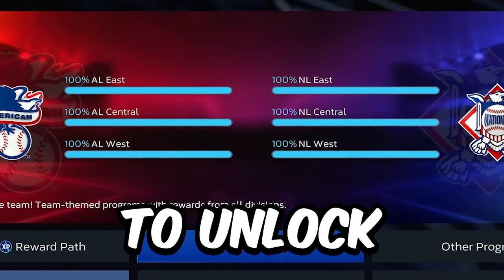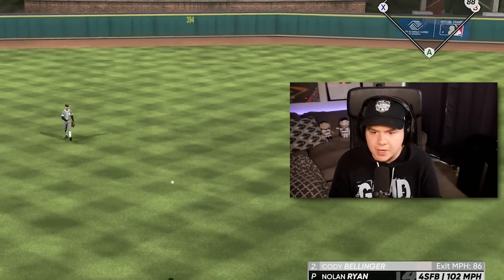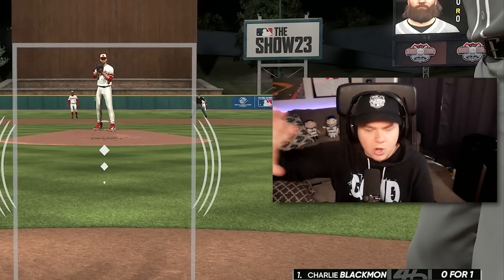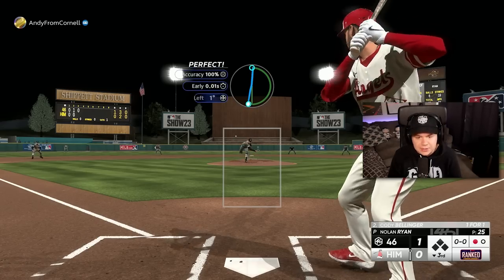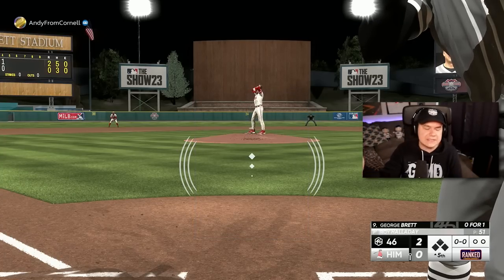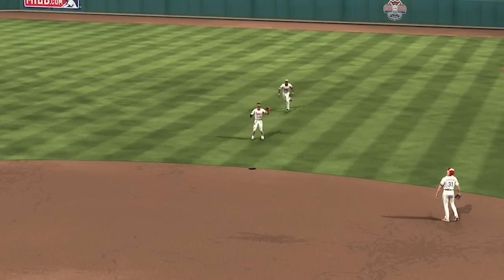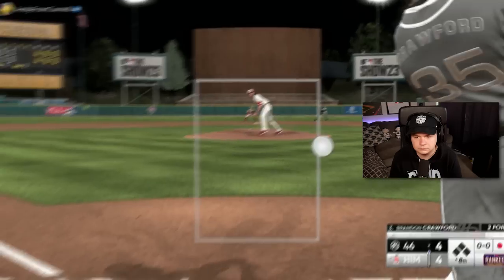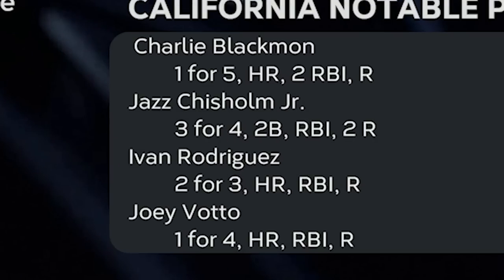I Completed Team Affinity to Unlock 99 Nolan Ryan